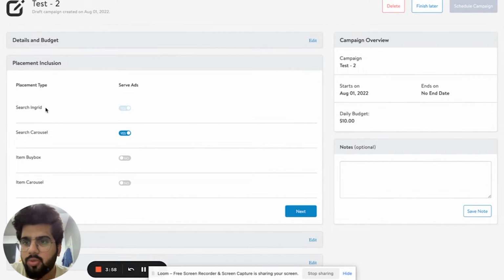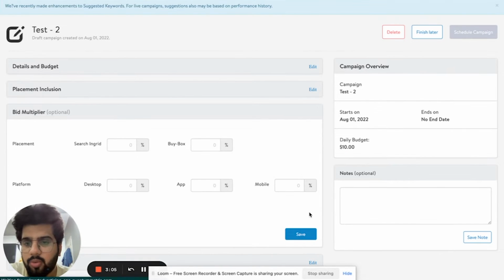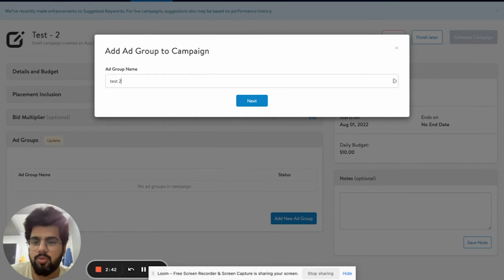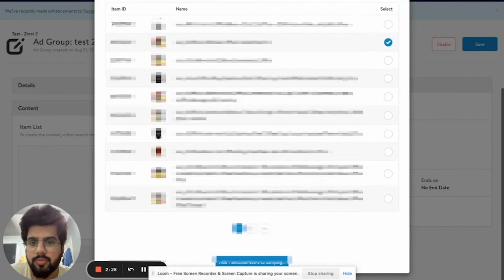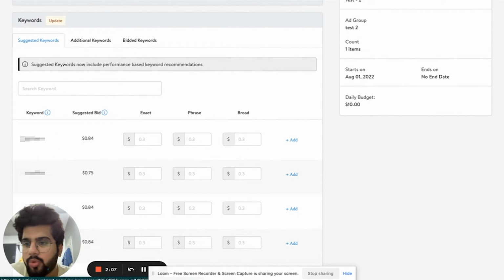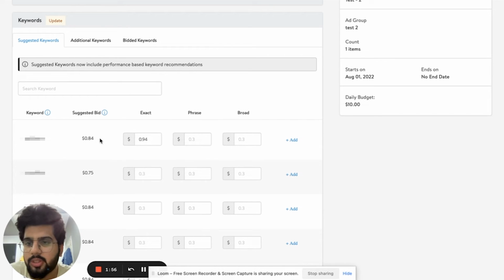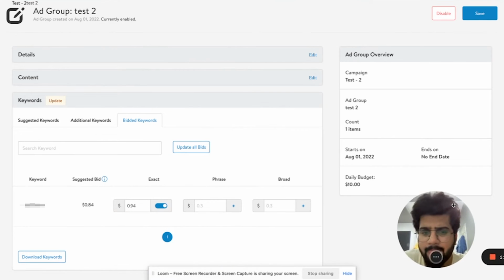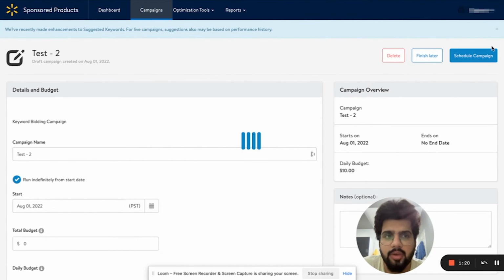How to create Walmart Campaign Manually | Walmart Virtual Assistant Series | English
Hello there,

I am going to be starting a series where I explain all day to day tasks of Amazon and Walmart. Today I am sharing a video on how to create Walmart Campaigns Manually.